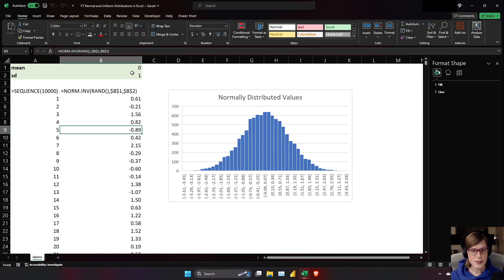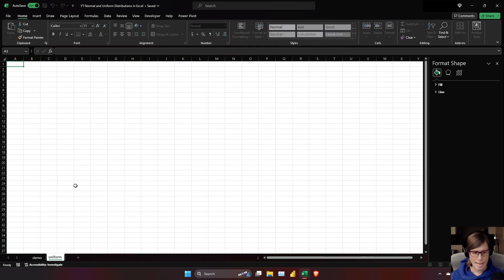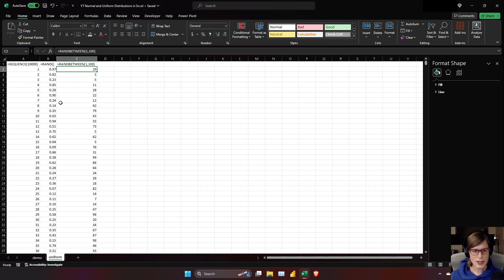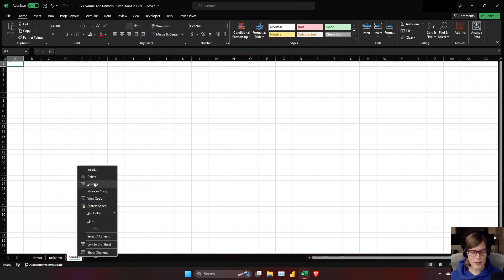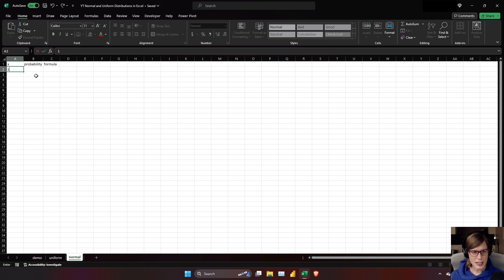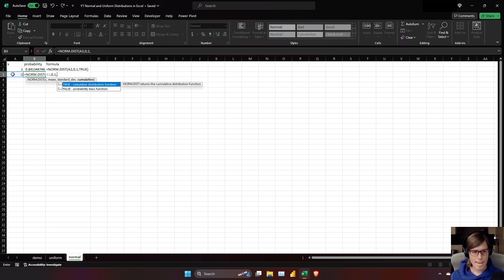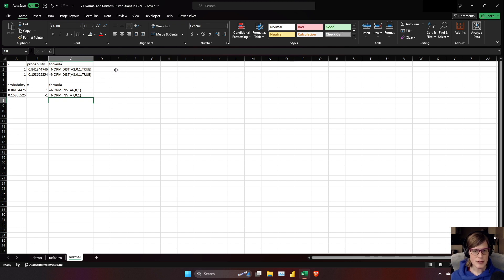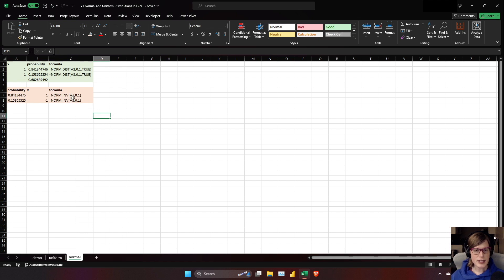Normal and Uniform Distributions in Excel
In this video I demonstrate how to generate normally distributed random values in Excel. Along the way, I also demonstrate a few Excel functions for working with uniform and normal distributions.

Uniform distribution functions: RAND(), RANDBETWEEN()

Normal distribution functions: NORM.DIST(), NORM.INV()

TImestamps:
00:00 Introduction
00:30 Demo
01:35 Uniform distribution functions
04:23 Normal distribution functions
08:34 Putting it all together
10:44 Thanks for watching!